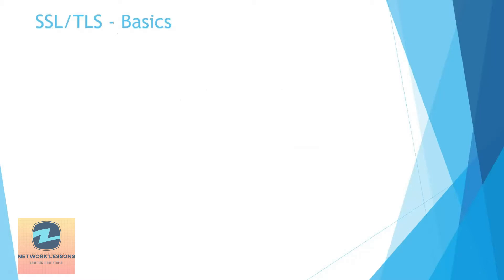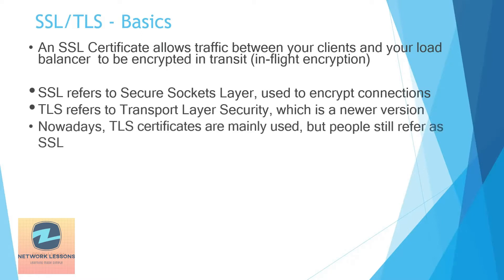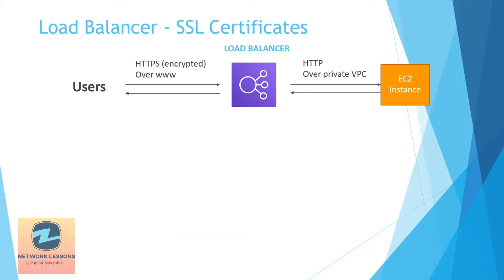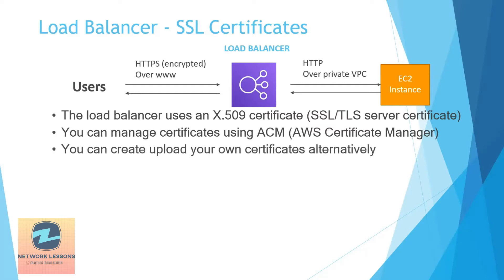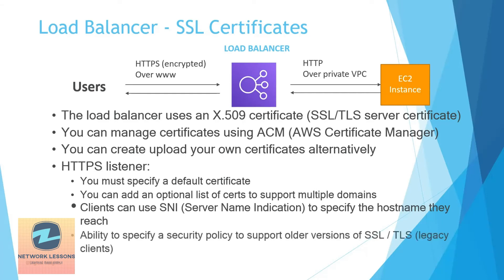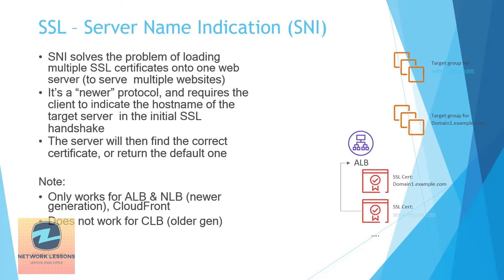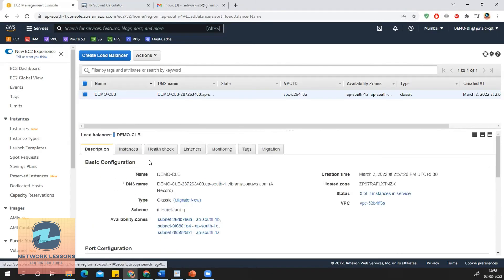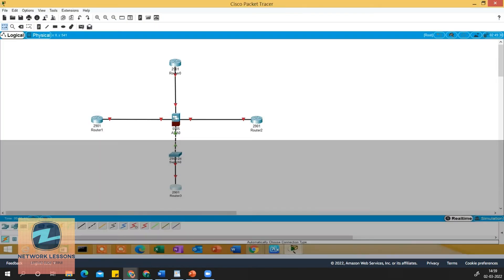AWS Tutorials | SSL/TLS Overview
To use a TLS listener, you must deploy at least one server certificate on your load balancer. The load balancer uses a server certificate to terminate the front-end connection and then to decrypt requests from clients before sending them to the targets. Note that if you need to pass encrypted traffic through to the targets without the load balancer decrypting it, create a TCP listener on port 443 instead of creating a TLS listener.

Elastic Load Balancing uses a TLS negotiation configuration, known as a security policy, to negotiate TLS connections between a client and the load balancer. A security policy is a combination of protocols and ciphers. The protocol establishes a secure connection between a client and a server and ensures that all data passed between the client and your load balancer is private. A cipher is an encryption algorithm that uses encryption keys to create a coded message. Protocols use several ciphers to encrypt data over the internet. During the connection negotiation process, the client and the load balancer present a list of ciphers and protocols that they each support, in order of preference. The first cipher on the server's list that matches any one of the client's ciphers is selected for the secure connection.

Network Load Balancers do not support TLS renegotiation.

Happy Learning!!
Zabqureshi's Network Lessons